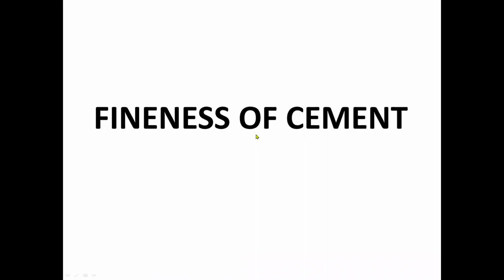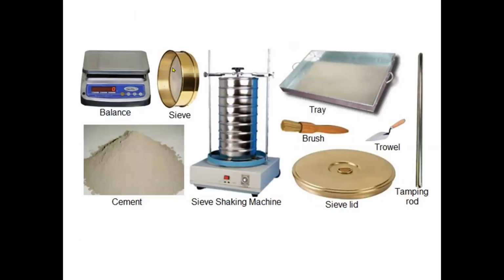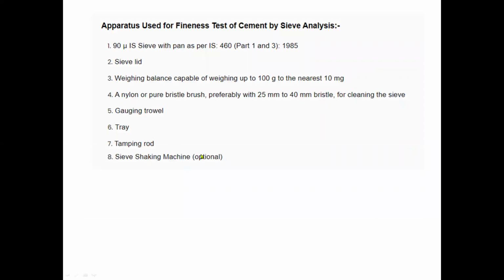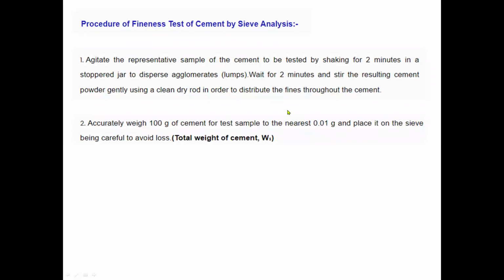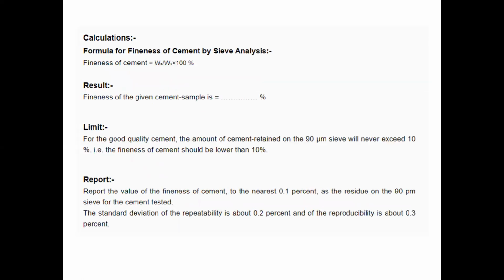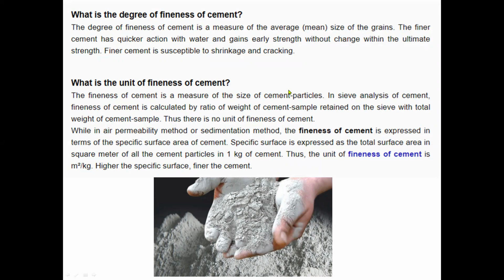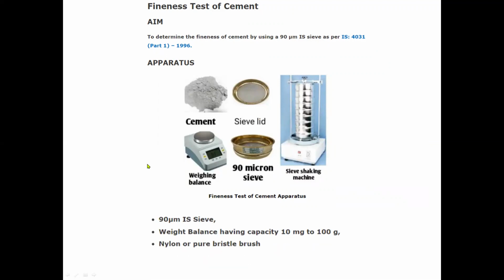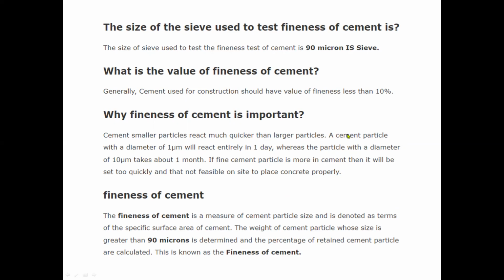FINENESS OF CEMENT